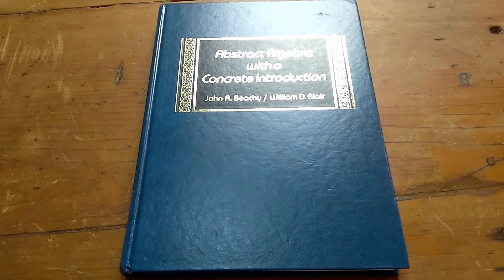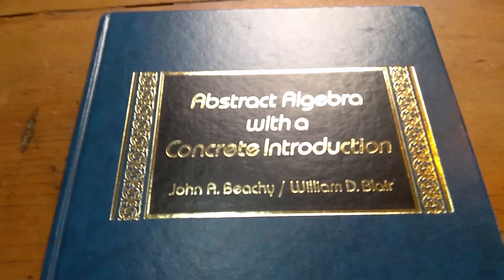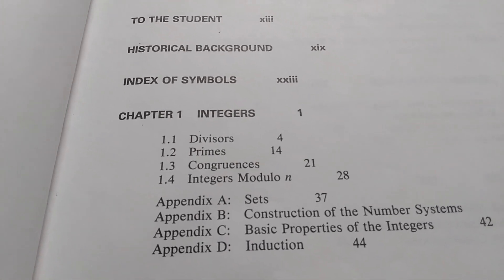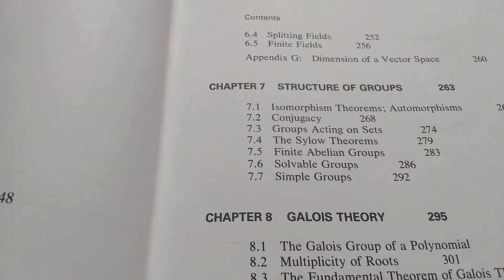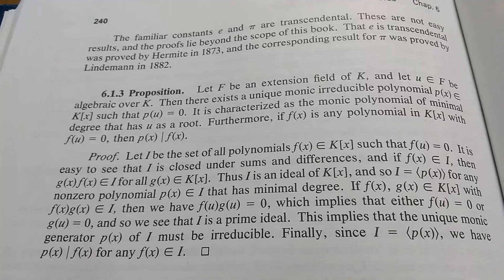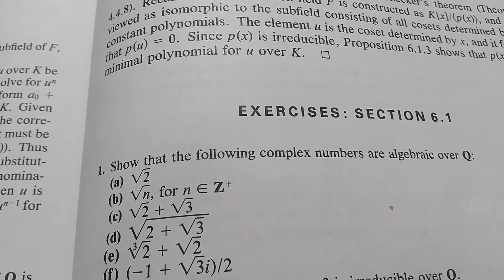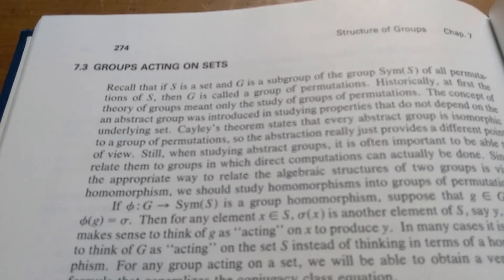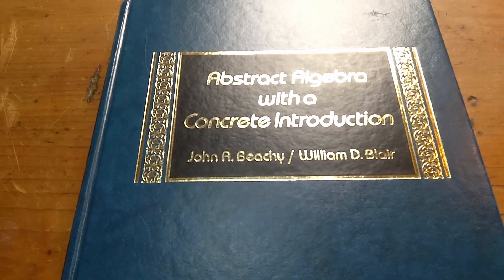Best Beginner Book for Field Theory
This is the book that I used to start learning Field Theory. I have a lot of abstract algebra books but this is the one that I was able to understand best. I never learned field theory in a classroom and so I had teach myself, and this is the book that helped me the most:)

The book is called Abstract Algebra with a Concrete Introduction written by John A. Beachy and William D. Blair.

This is the book on amazon